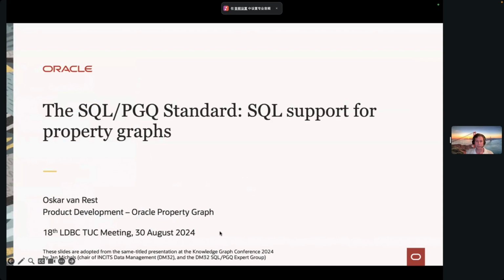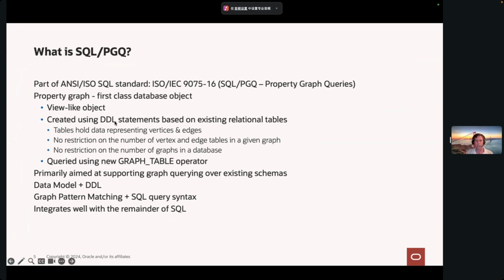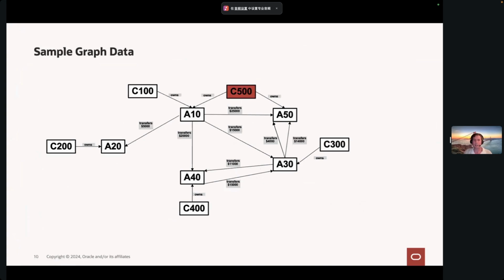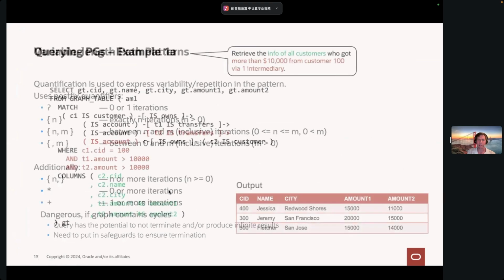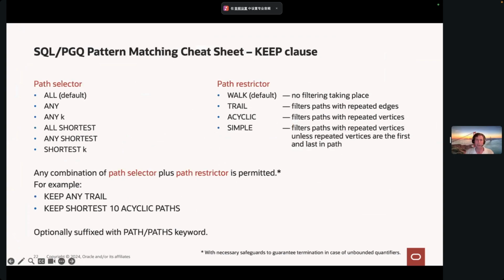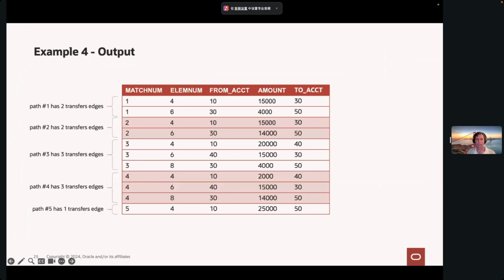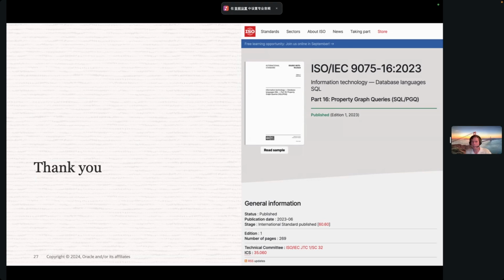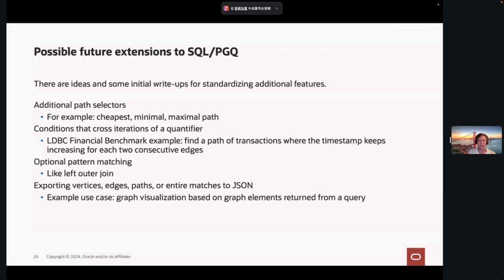The SQL/PGQ Standard: SQL support for property graphs